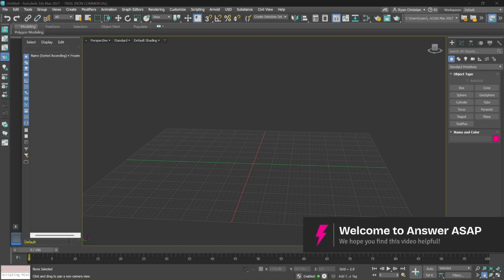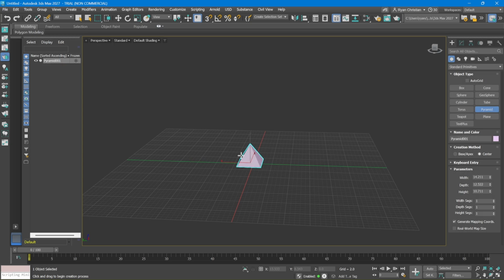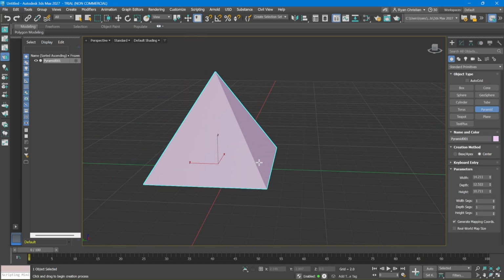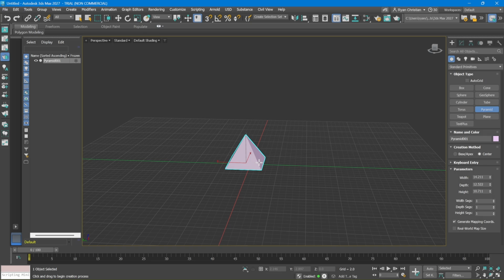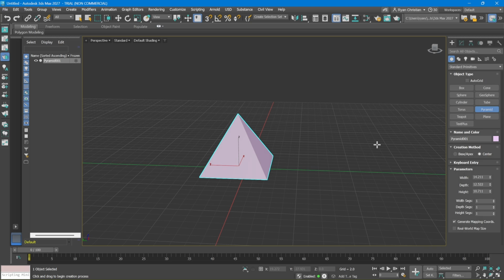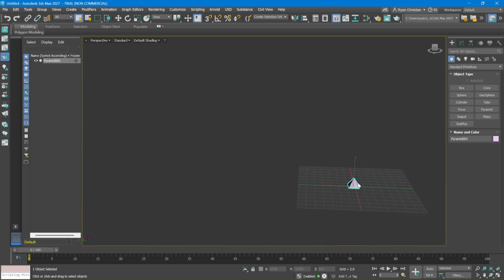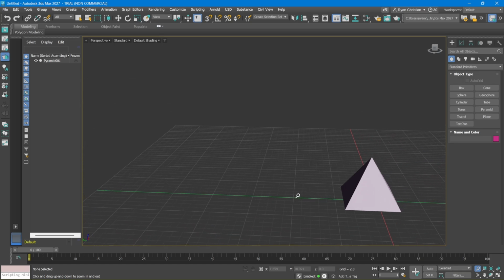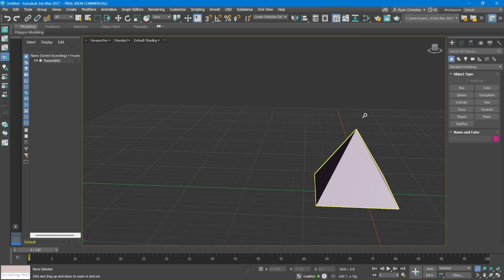How to ZOOM IN in Autodesk 3ds Max (Step by Step)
Learn how to zoom in on your projects in Autodesk 3ds Max to focus on details and refine your 3D designs. This tutorial makes it simple to understand and apply. Please consider liking the video and letting us know if you have any comments, ideas or questions, we really appreciate any feedback! We have plenty of other tutorials on our channel so come and see if we can help you with anything else :)